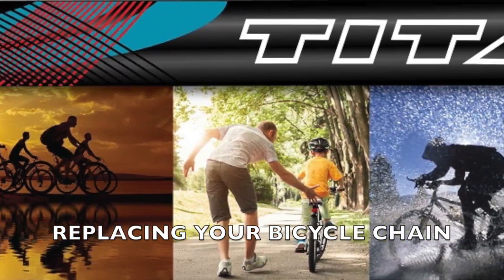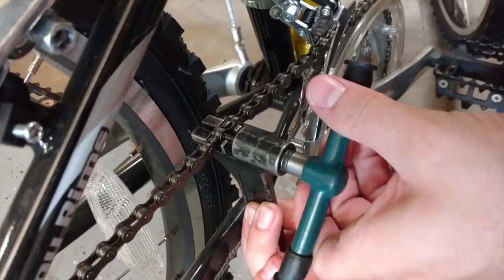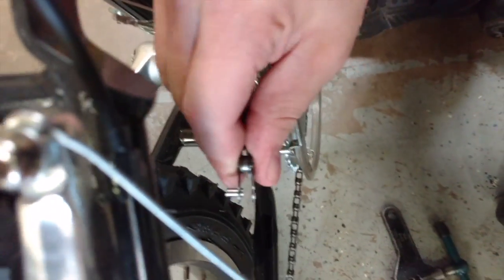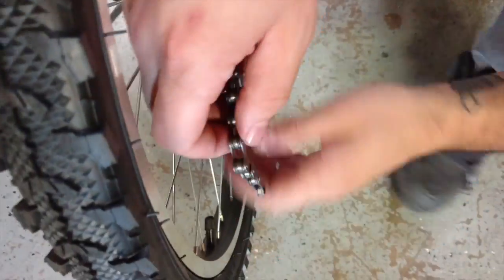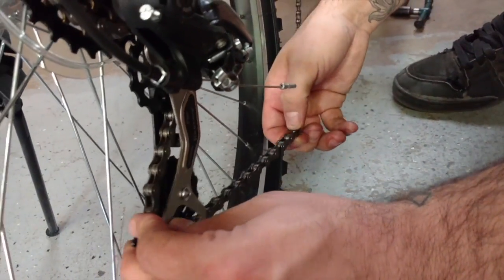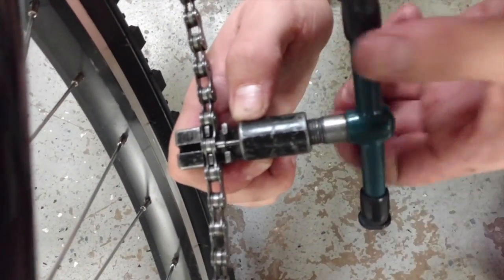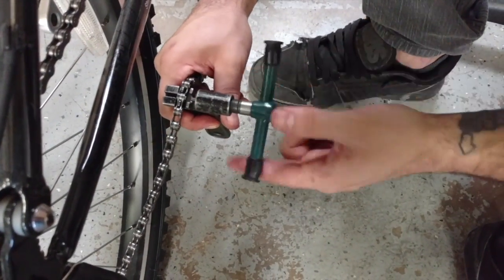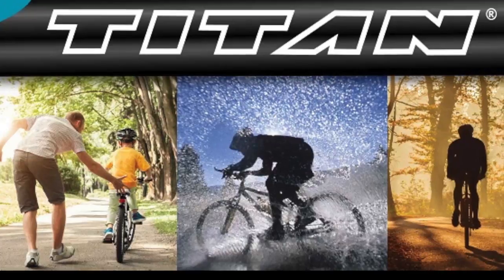Bicycle Chain Replacement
A How To on replacing the chain on your bicycle